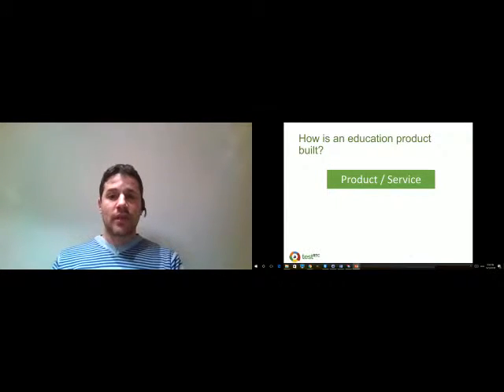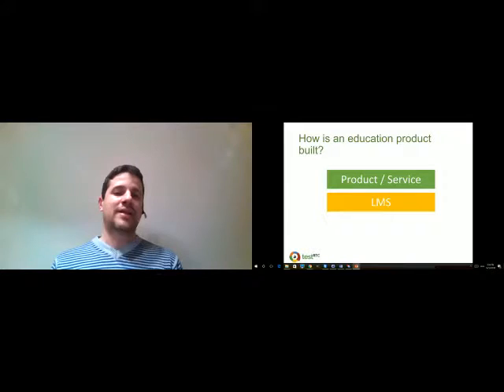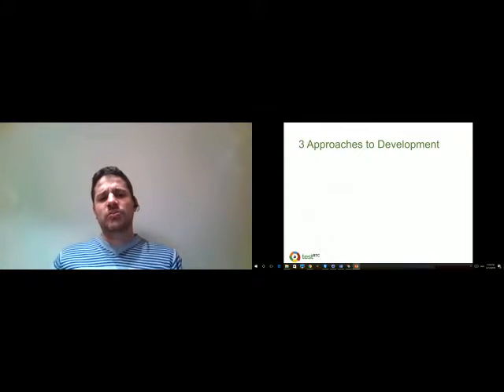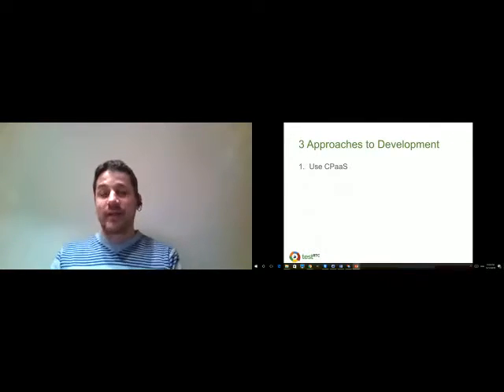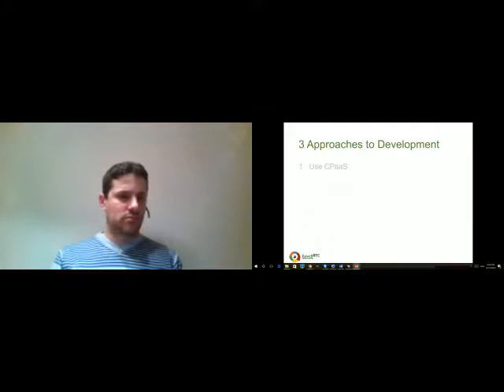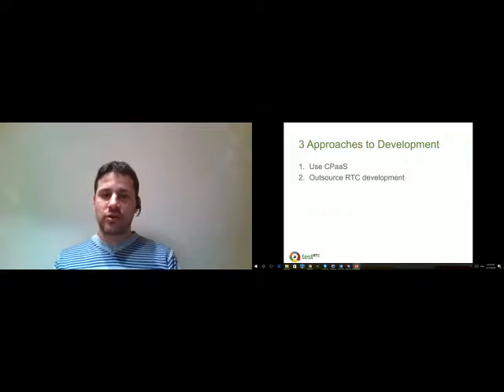How WebRTC ushers the next wave of e-Learning innovation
In recent years, the education sector is going through a transition brought about by new technologies and the need to address the changing employment marketplace.

WebRTC brings with it new opportunities in the e-Learning space by opening the path to innovative tutoring options and business models. Many companies - big and small - are experimenting and launching learning systems that embed real time communications in them.

In this webinar, we will cover this new and challenging domain, and learn how it fits the education sector.

Key topics covered:
* What is WebRTC?
* WebRTC use cases related to education
* Development challenges of WebRTC, and how to overcome them